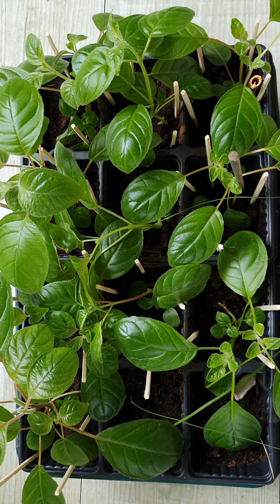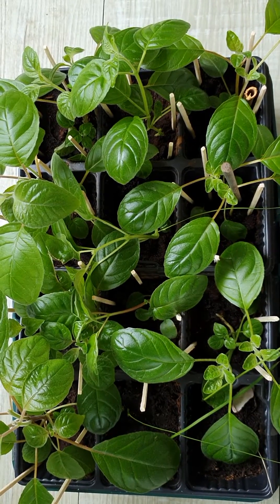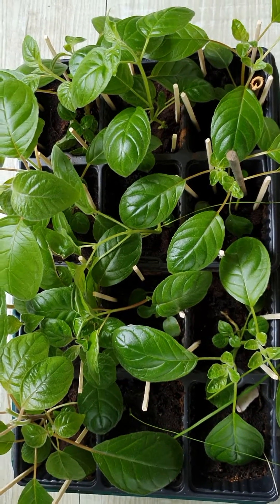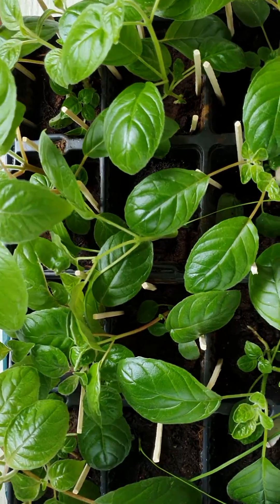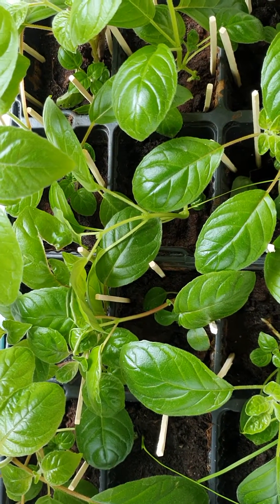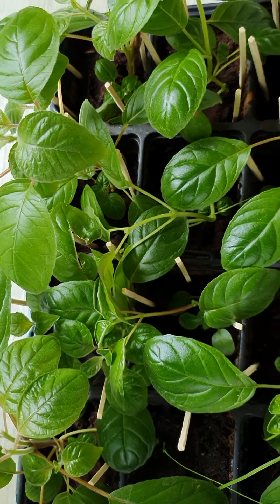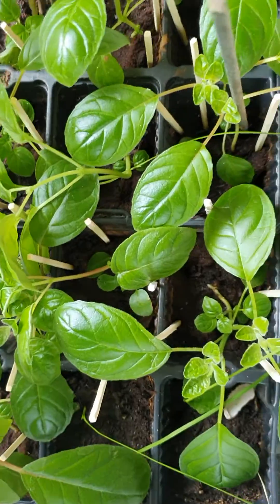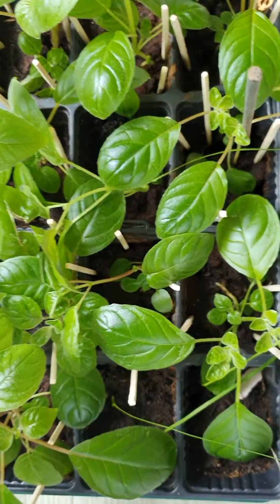Get rid of fungus gnats with matches (added bonus: the matches are full of nutrients).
I have run out of Ceylon Cinnamon (my go to fungus gnat fighter), but matchsticks are full of potasium chlorate, phosphorous, sulfur and a little magnesium, which boosts the health of a plant while the added sulfur drives away fungus gnats, who hate the stuff.